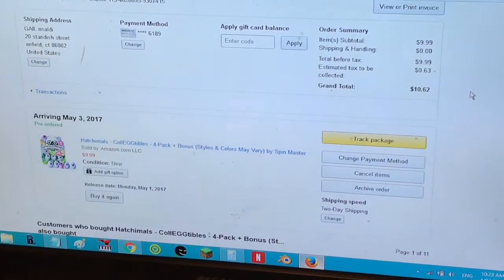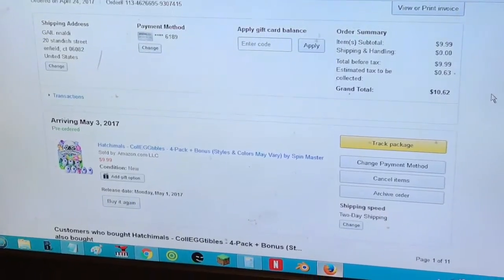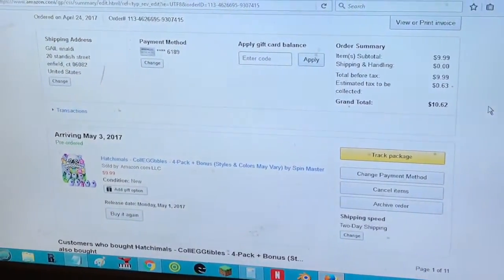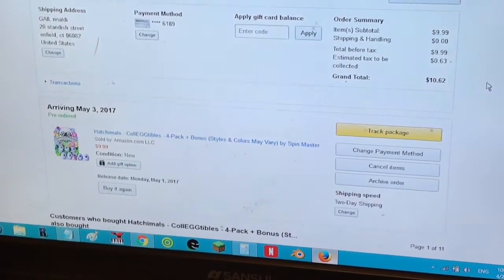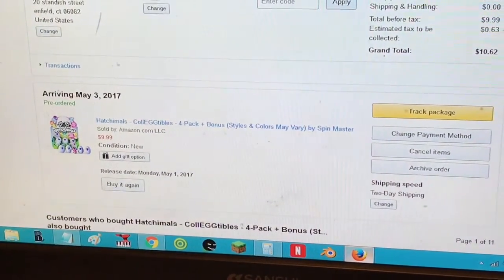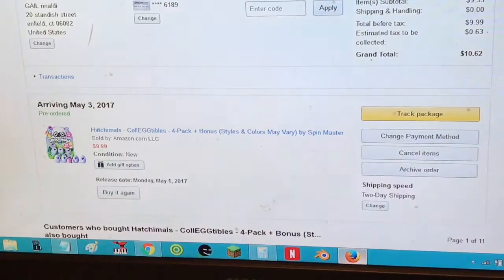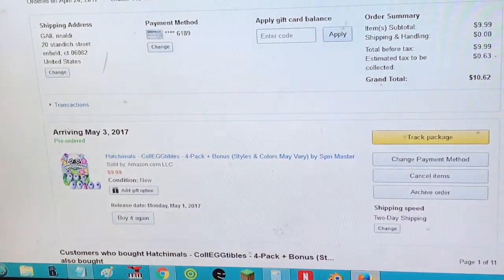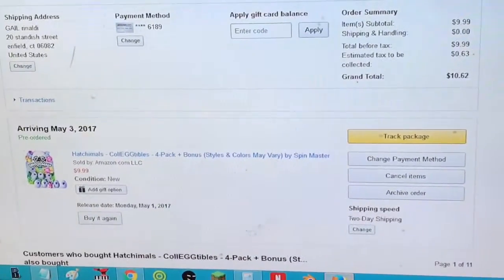We Preordered Our Hatchimals CollEGGtibles!!!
We Preordered Our Hatchimals Colleggtibles!  So guys I was getting so excited about these hatchimal colleggtibles coming out I called all the toys r us's around me and they said they aren't coming out till May 1st. They are also being released on amazon may 1st so I decided to preorder them today. I ordered a 4 pack but they aren't being delivered until may 3rd. However stay tuned cause this week I will be opening up a single hatchimal colleggtible blind bag I found off eBay and next week I def will be unboxing a 4 pack as well!

Check out what we got in Amazon preorder when we opened our Hatchimal Colleggtibles plus opened 3 Limited editions

Also check out our Walmart toyhunt with monster high series 2 minis, little live pets surprise chicks